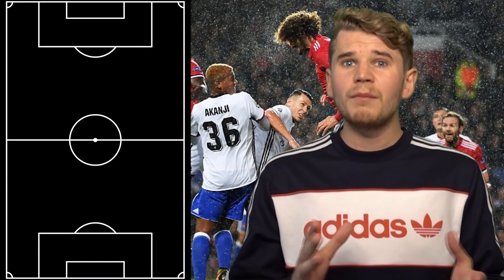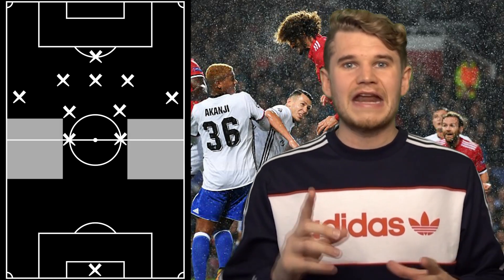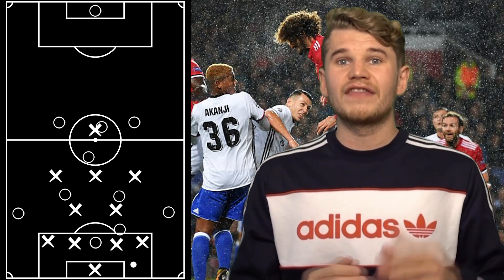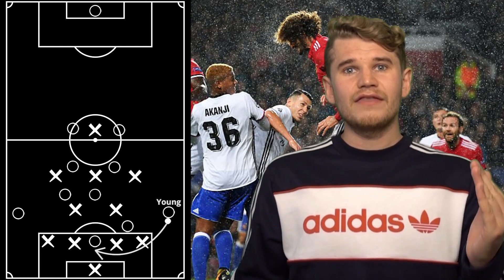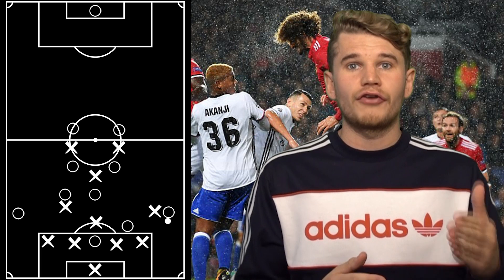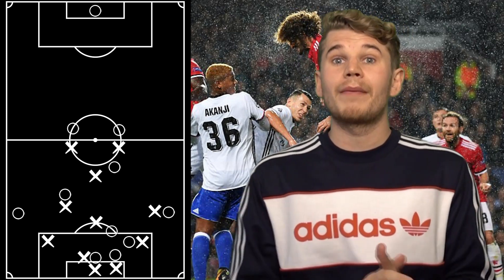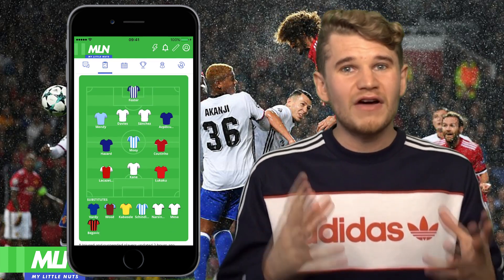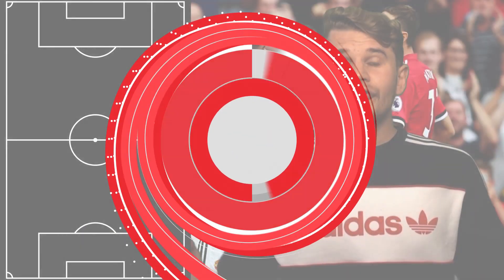MANCHESTER UNITED VS. EVERTON | TACTICAL ANALYSIS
Tactical analysis of Manchester United vs. Everton in the Premier League.

Jose Mourinho's men face Everton on Sunday afternoon in the Premier League. Manchester United go into the weekend top of the Premier League on difference. Pogba is out injured, so it will be down to Mkhitaryan be the side's playmaker. The Armenian has been the creative force behind Manchester Premier League title push grabbing 5 assists so far this season.

Mourinho should switch to a 3-5-2 for Everton's visit to Old Trafford to expose their narrow 4-2-3-1 with crosses. Lukaku will be a key man in the game following his first goal in the Champions League against Basel.

Will Manchester United and Lukaku continue their good form? Get your comments in below to get involved in the debate!